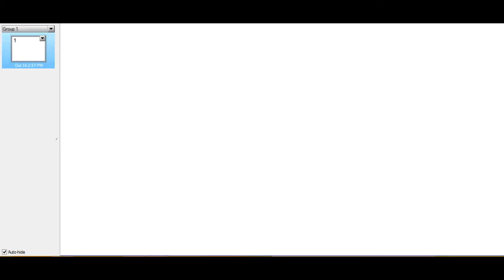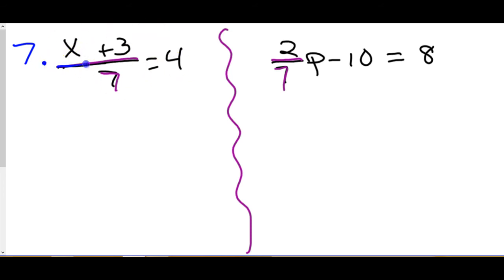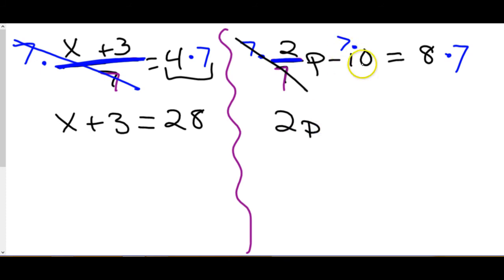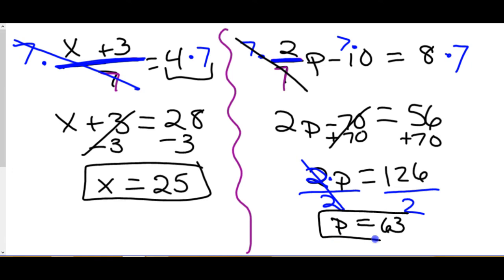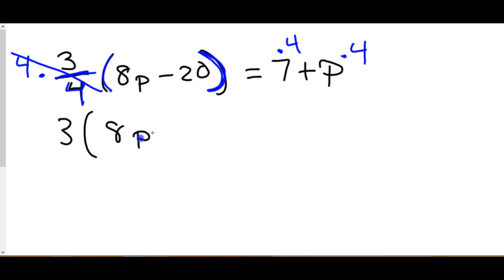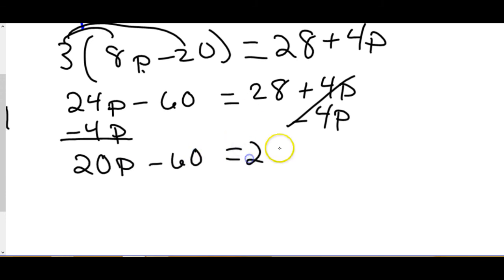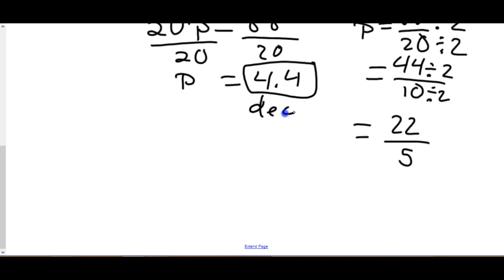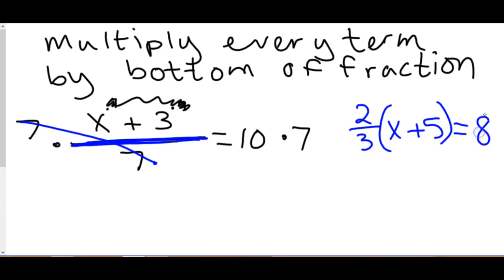Math Essentials Q1 - 3.03 Solving Equations Containing Fractions